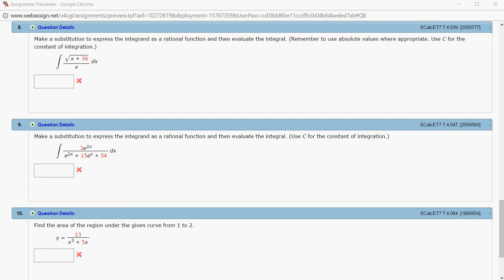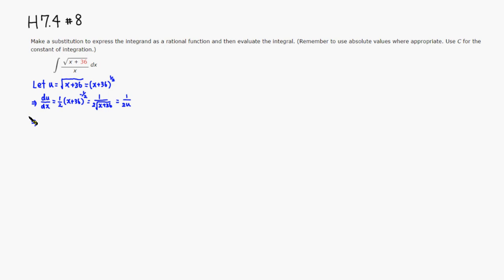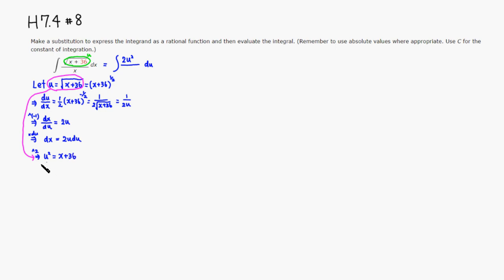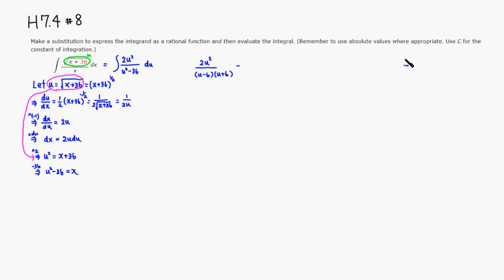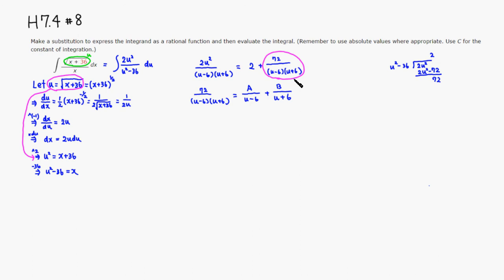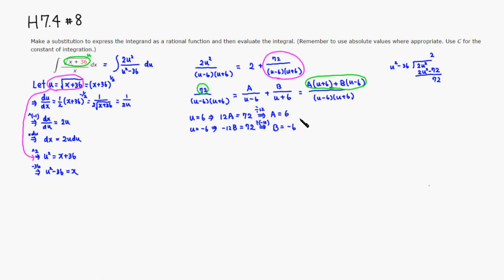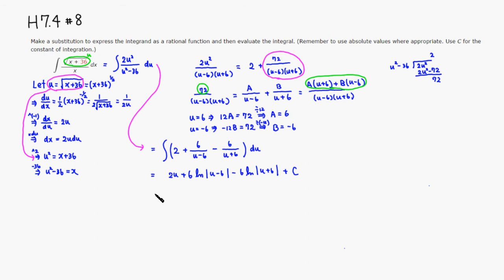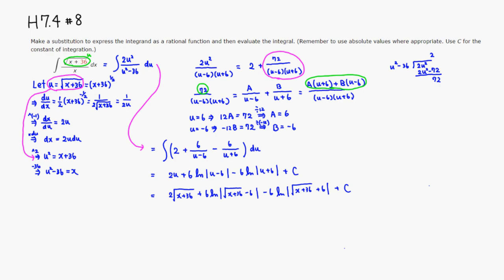MTH 132 H7.4 #8 (Spring 2017)